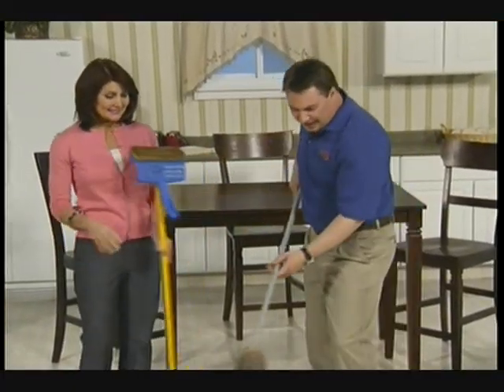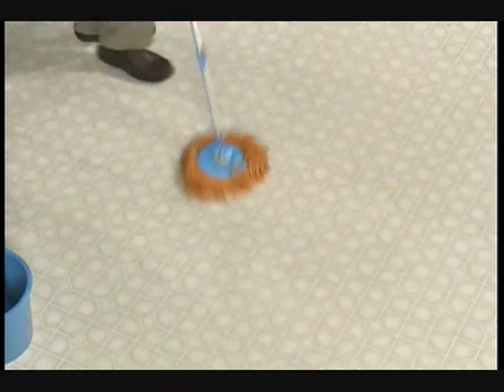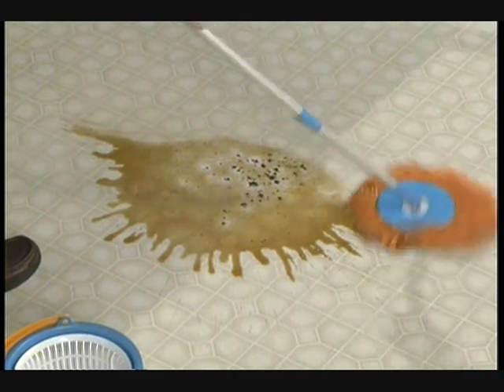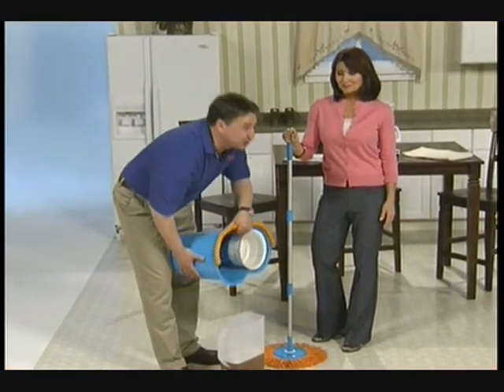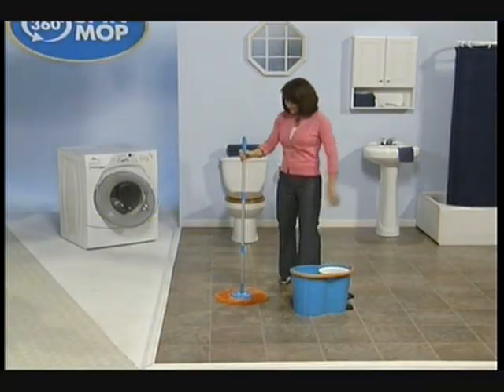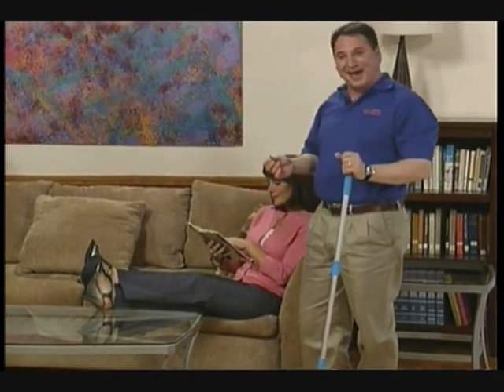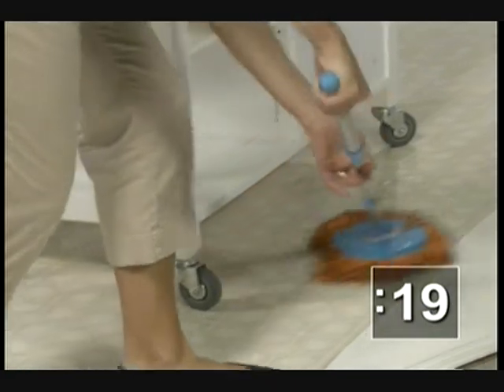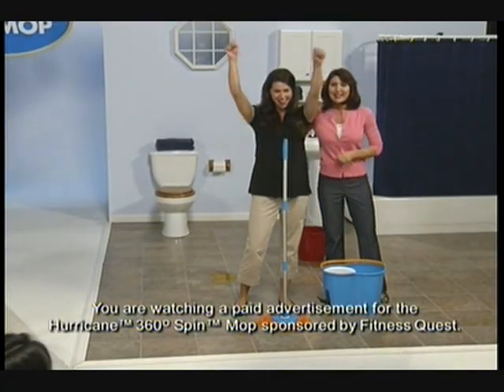Example of Set Design and Build for an info Commercial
3 Settings were asked for (to show how this mop works)

0